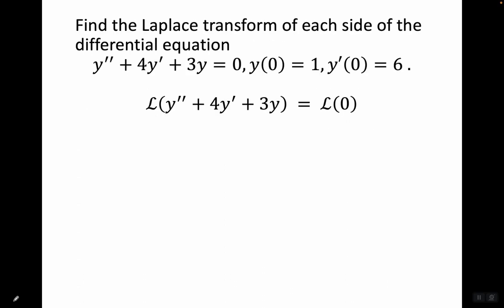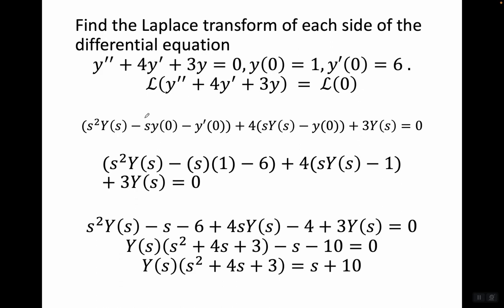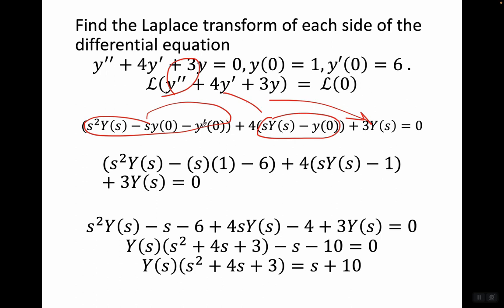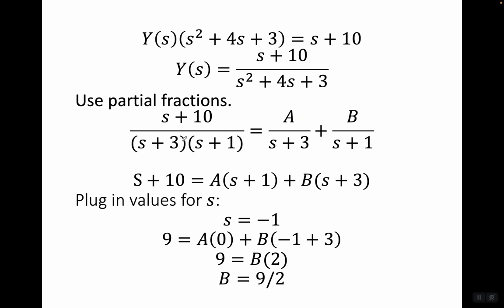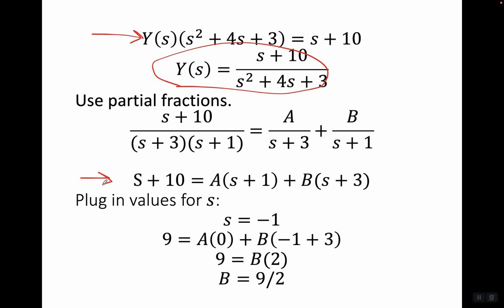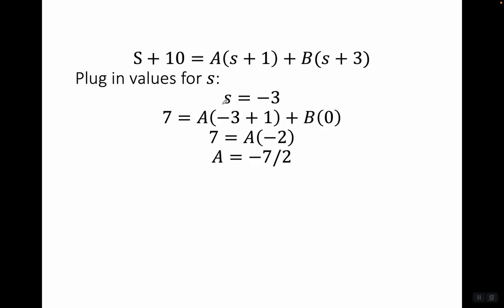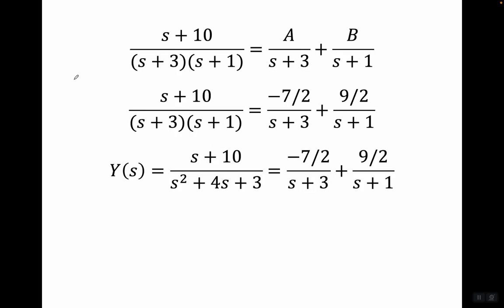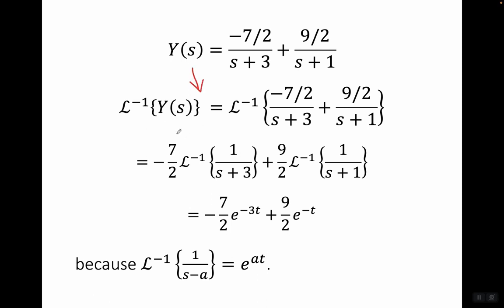Solving Second Order Differential Equations with Laplace Transforms